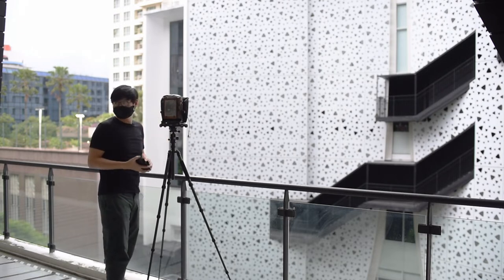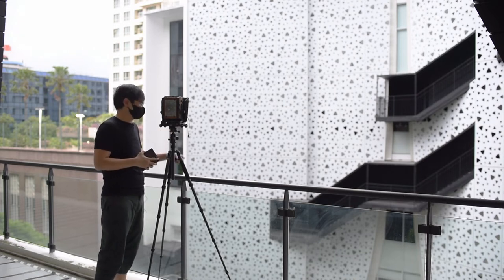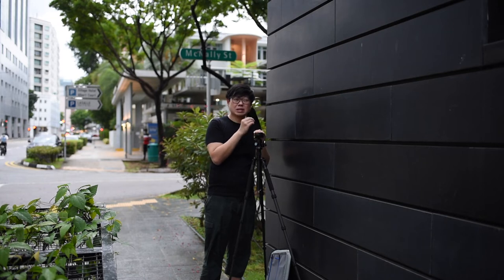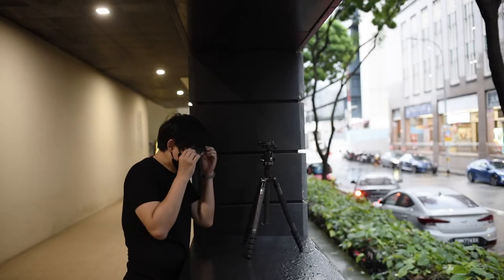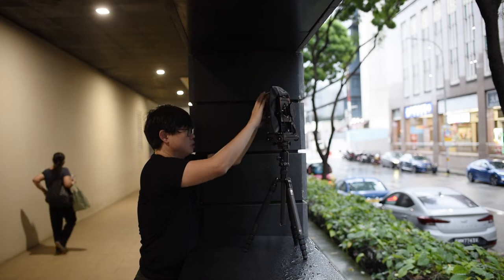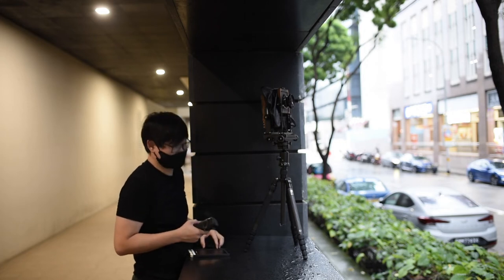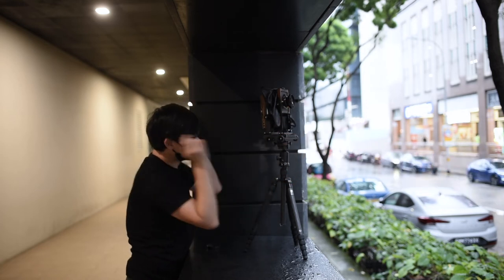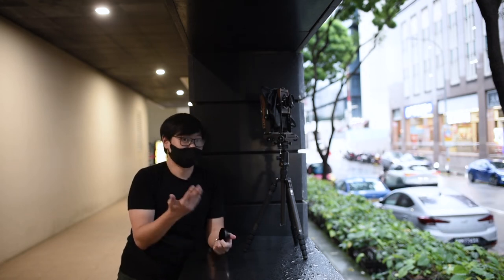How To Shoot Architecture Series #03 . Singapore Life Church . Large Format View Camera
Hi Everyone!

This video is my first attempt to include architectural design content, such as concept diagrams and sketches of how I designed Singapore Life Church (SLC).
SLC was personally designed by me, with my firm, LAUD Architects

In Singapore, where most churches are 4- 5 storeys tall, SLC reaches 7 as it is sited in the heart of the city and within central business district.
The design was inspired by the chinese character representing 'people, as testimony that the church is not a building, but a congregation of believers.

The church was completed in 2013 and was awarded an Honorable Mention at the 2013 Singapore Institute of Architects (SIA) Design Awards.  In the same year, SLC was a finalist at World Architecture Festival.

Also, check out my Instagram where lots more film photography is featured, @melvin_hj_tan

Gear Used (Video):
Nikon D750 . Rode Go 2

Gear Used (Photography):
Chamonix HS-1. @chamomixviewcamera
Sinar 75mm
Kodak TMax 100 (expired 05/2006)
Processed in Ilford D-DX
Sirui Tripod 1205X
Minolta Spotmeter F